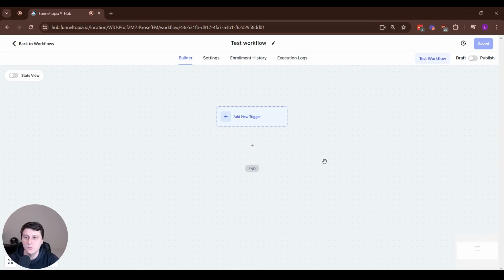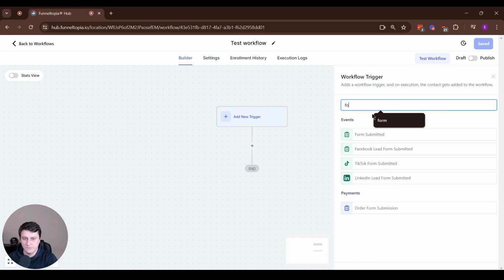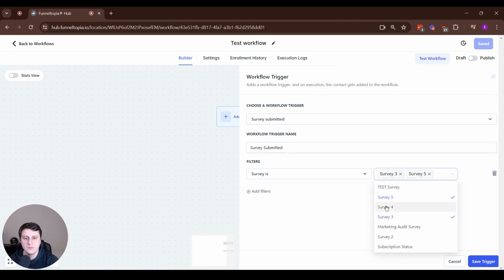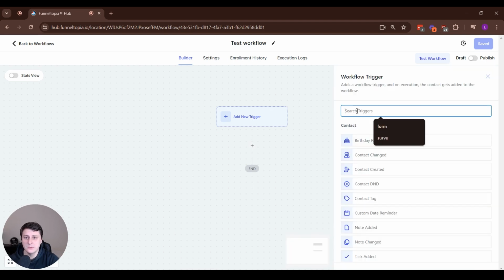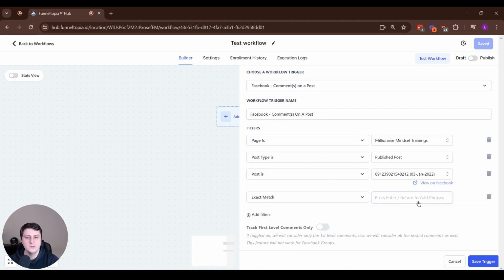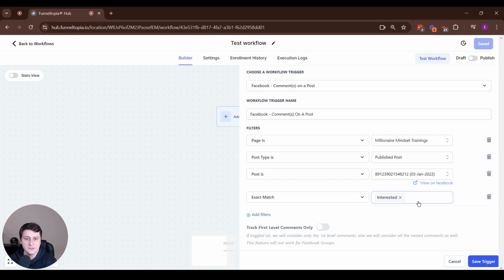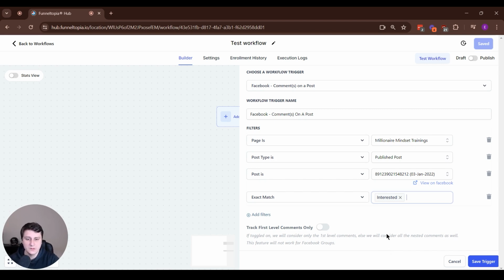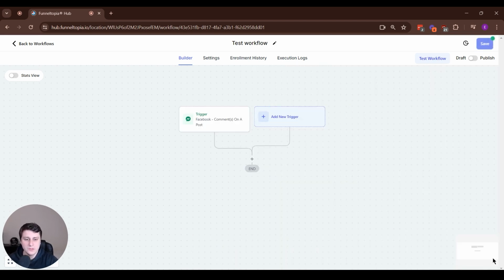Maximize Efficiency with New Workflow Triggers in Funneltopia | Ultimate Guide & Tutorial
Discover the latest workflow triggers in Funneltopia designed to streamline your processes and save time.

In this tutorial, we cover multi-select form and survey triggers, phrase-based Facebook comment triggers, and more.
Learn how to automate tasks, enhance Facebook post engagement, and simplify your workflow setup.
Perfect for marketers and businesses looking to optimize their automation strategies.
Don’t miss out—watch now and boost your productivity!

Timestamps
00:00:00 - 00:00:23: Introduction to New Workflow Triggers in Funneltopia
00:00:23 - 00:00:43: Multi-Select Form Triggers Overview
00:00:43 - 00:01:07: How to Apply Multi-Select Triggers to Surveys
00:01:07 - 00:01:30: Simplifying Workflow with Multi-Select Features
00:01:30 - 00:01:52: Introduction to Contains Phrase and Exact Match Triggers
00:01:52 - 00:02:15: Setting Up Facebook Comment Triggers
00:02:15 - 00:02:46: Boosting Facebook Engagement with Specific Phrase Triggers
00:02:46 - 00:03:08: Automating Facebook Interaction with Workflow Triggers
00:03:08 - 00:03:25: Importance of First-Level Comment Triggers
00:03:25 - 00:03:45: Finalizing Workflow Setup and Saving Triggers
00:03:45 - 00:04:05: Closing Remarks and Support Options